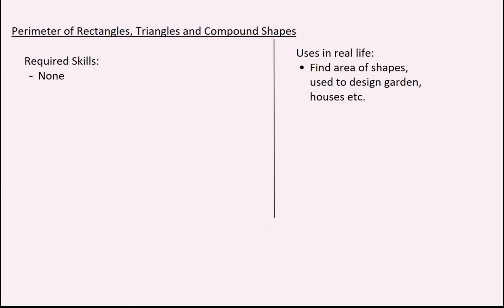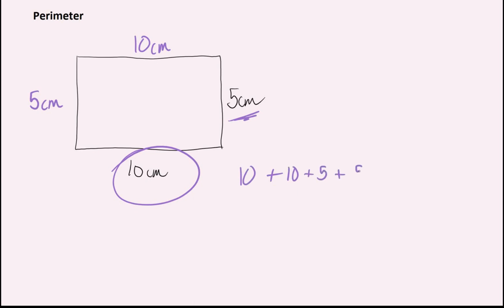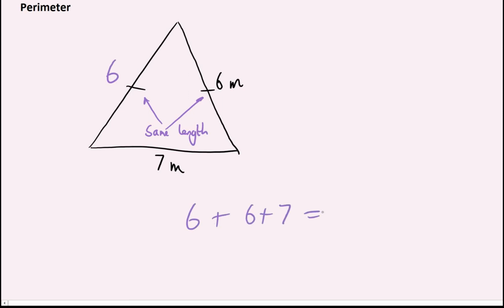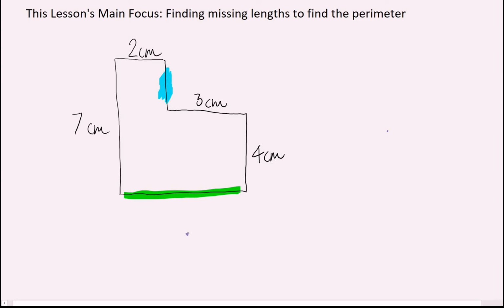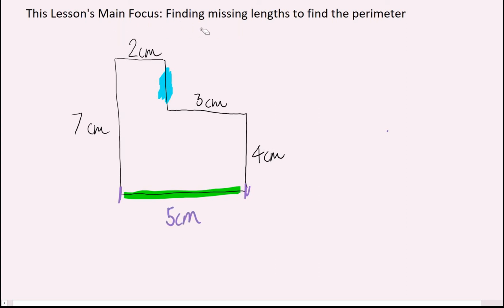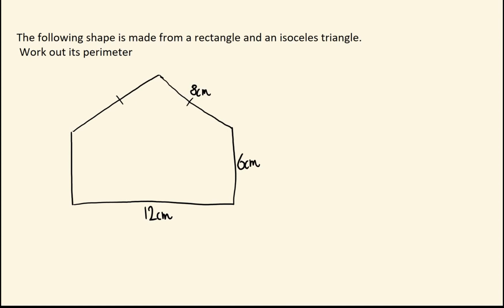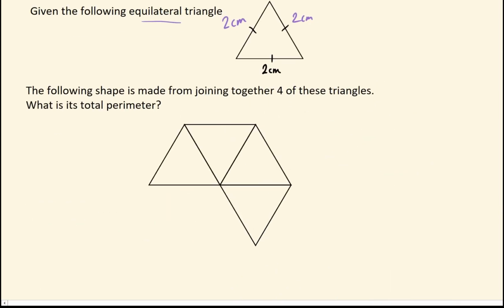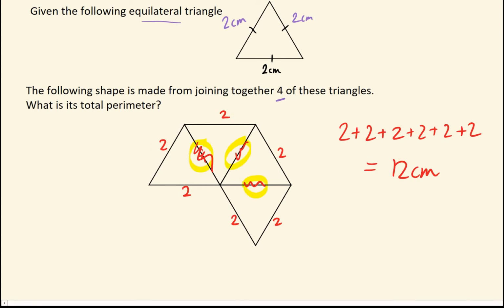Perimeter of Basic Shapes